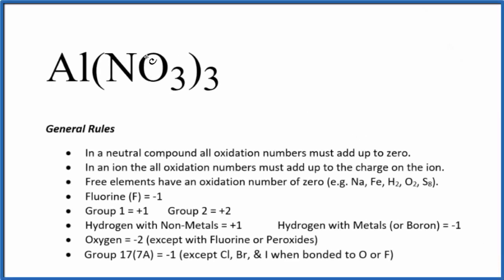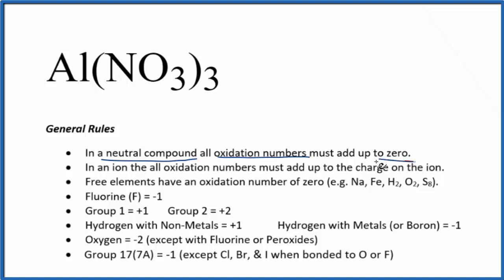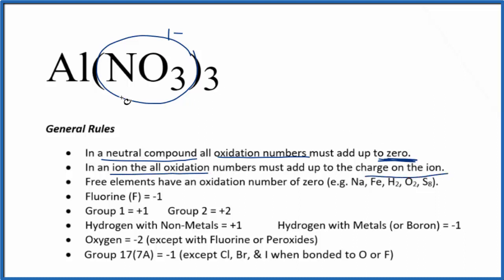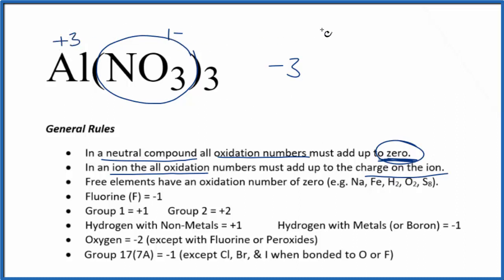How to find the Oxidation Number for in Al(NO3)3 (Aluminum nitrate)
To find the correct oxidation state of in Al(NO3)3 (Aluminum nitrate), and each element in the compound, we use a few rules and some simple math.

First, since the Al(NO3)3 doesn’t have an overall charge (like NO3- or H3O+) we could say that the total of the oxidation numbers for Al(NO3)3 will be zero since it is a neutral compound.